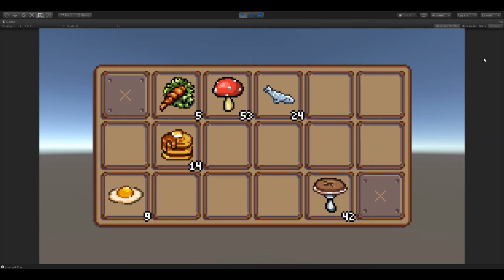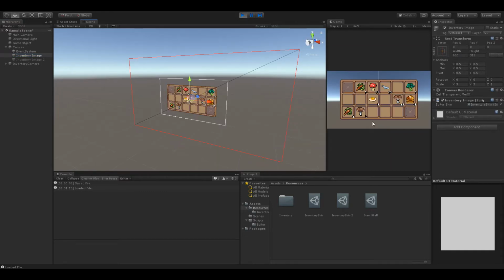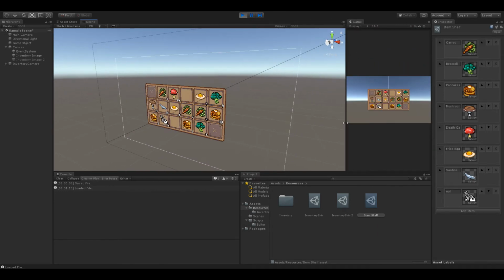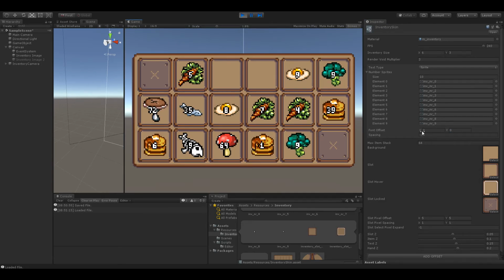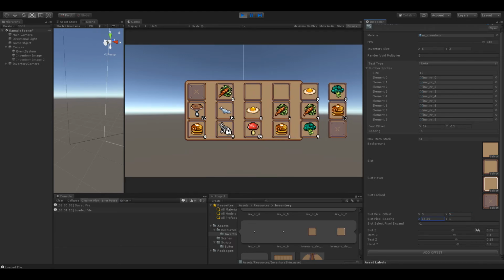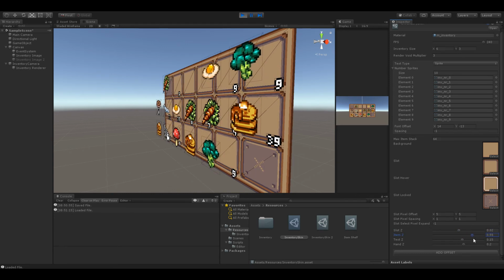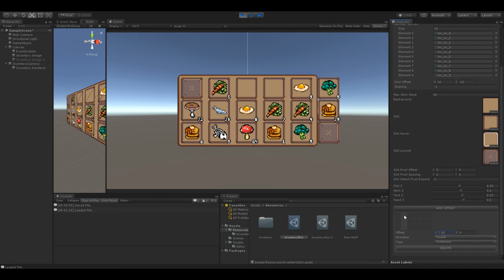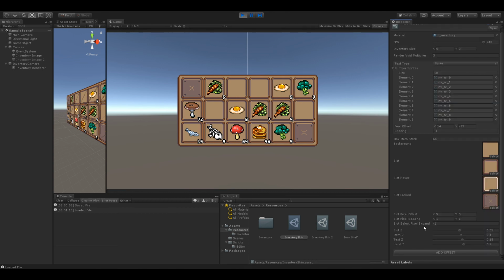UNITY3D INVENTORY SYSTEM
Showing the development progress of my inventory system for UNITY3D.